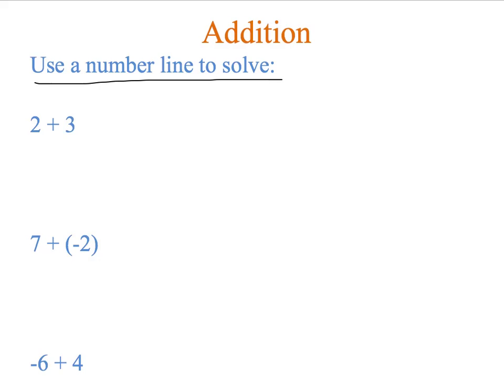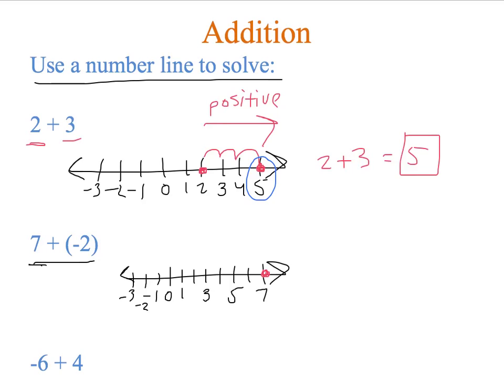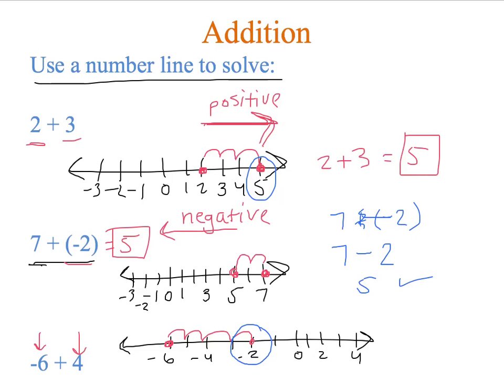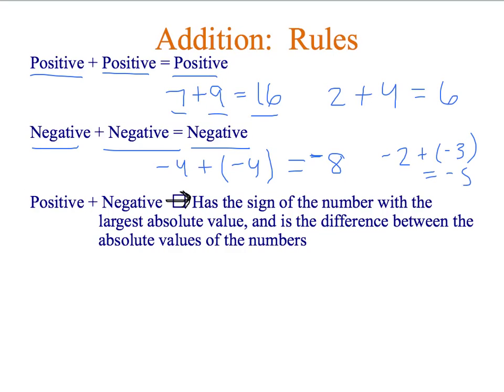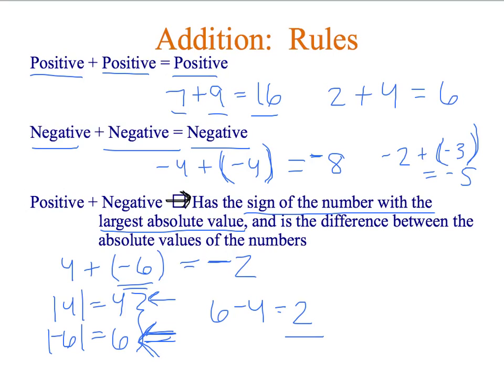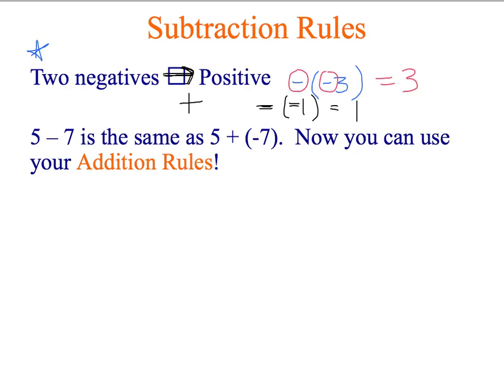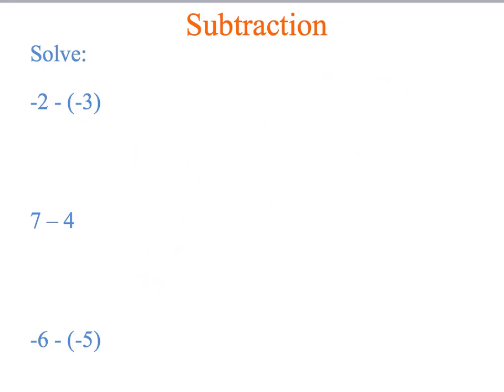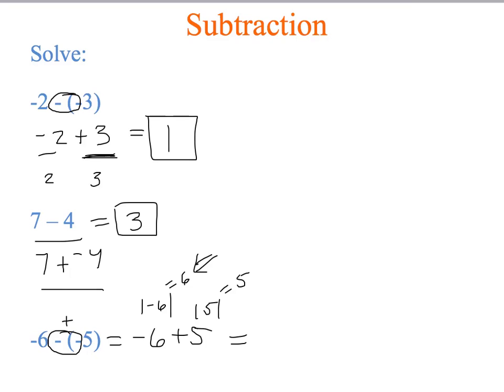adding and subtracting real numbers